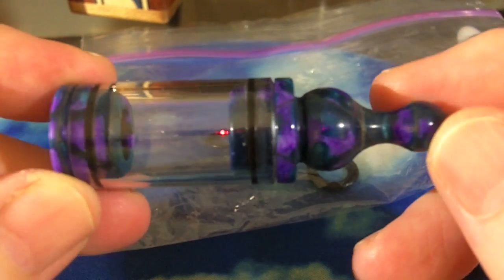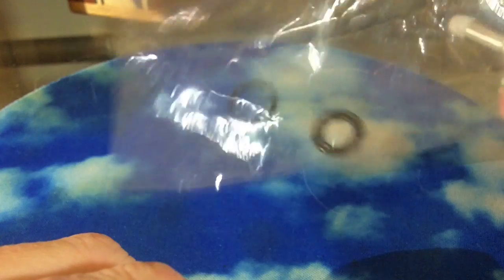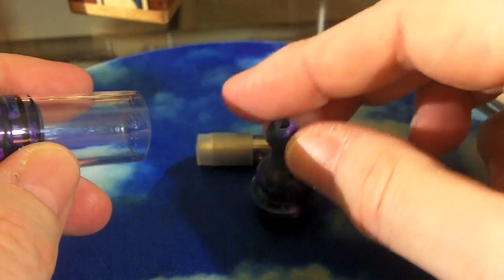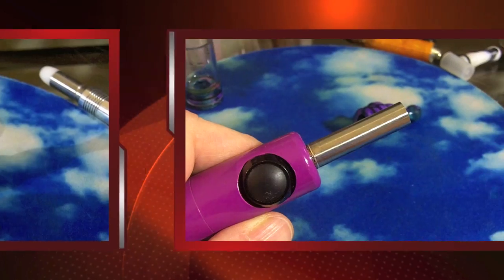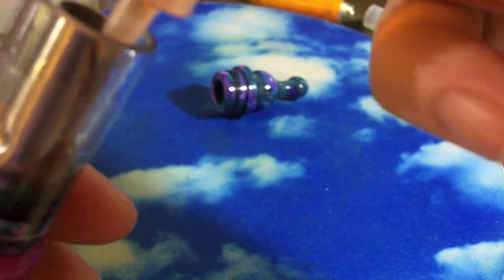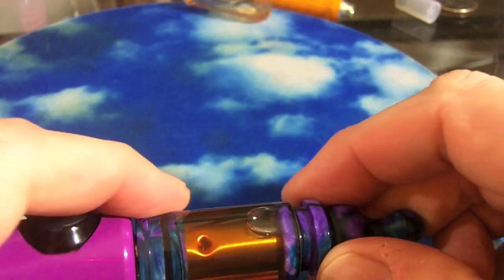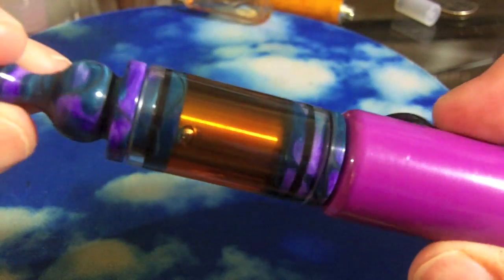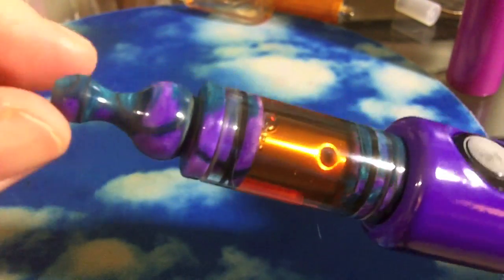LavaCorps Lava Tank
A look at the LavaCorps Lava Tank from JonBoyUSMC.